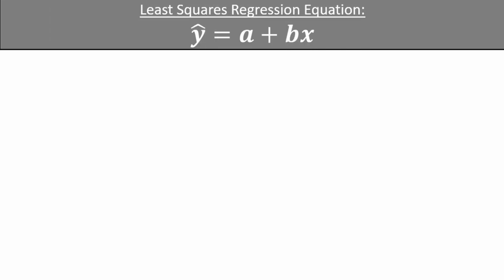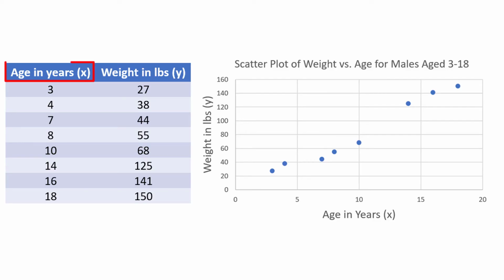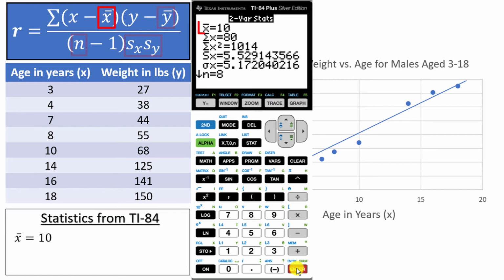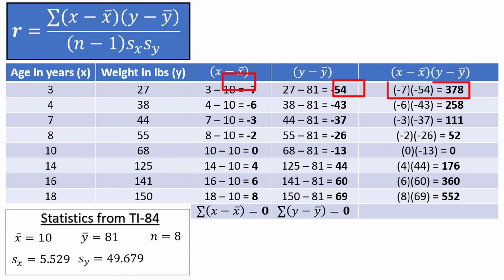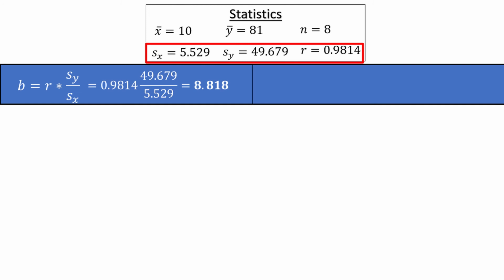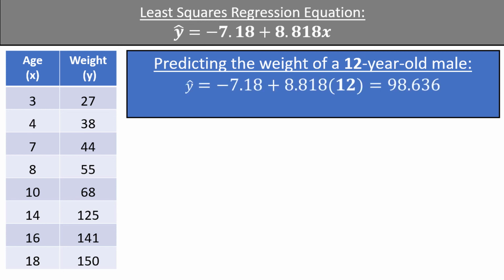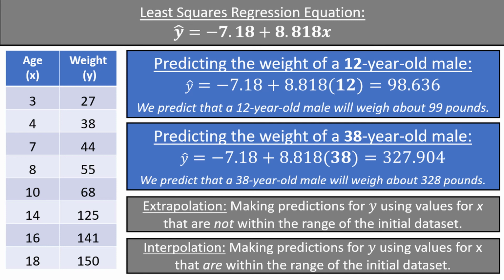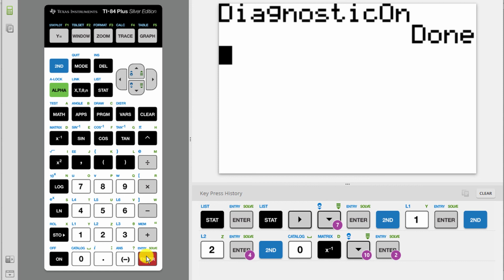Linear Regression by Hand and with the TI-84 Calculator